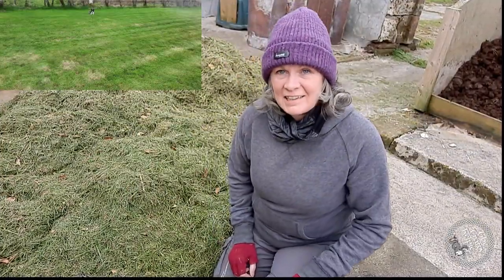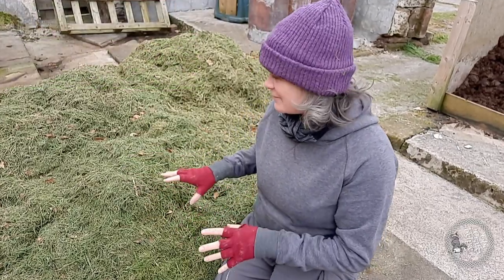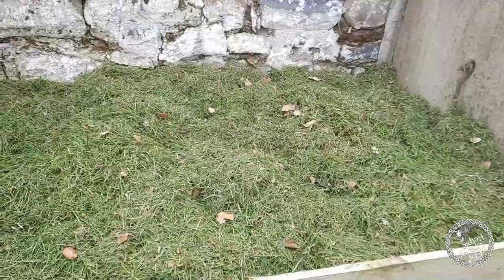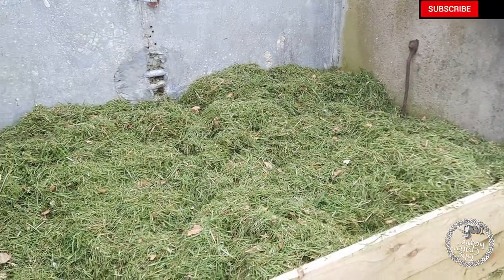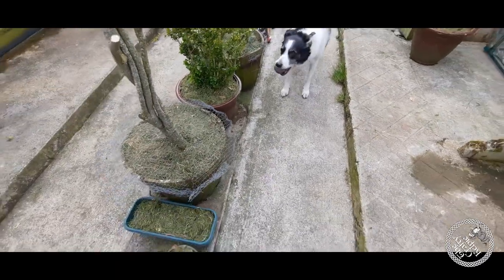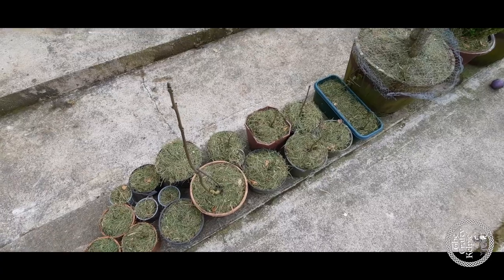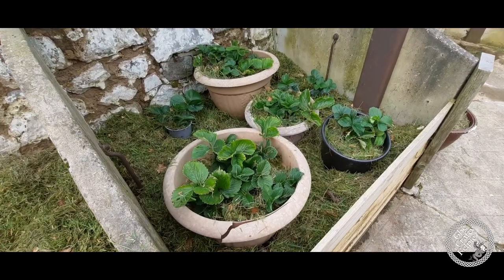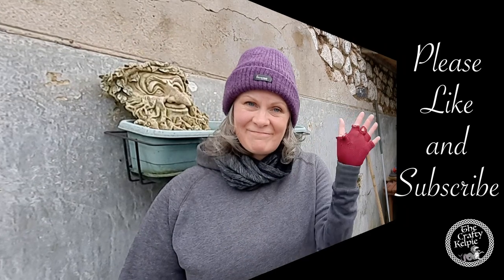Grass Clippings - Don't throw them away !!!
Grass Clippings are such a FREE resource, so beneficial for your veg beds, pots and garden for many reason.